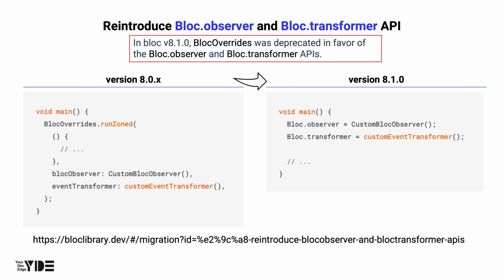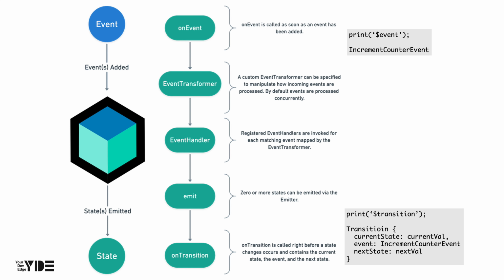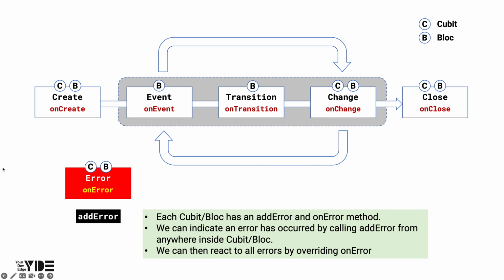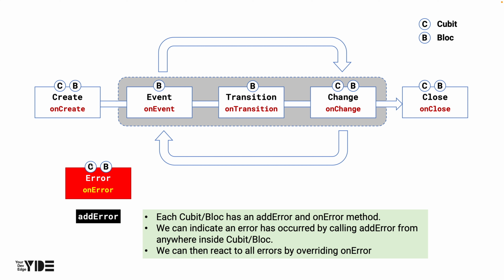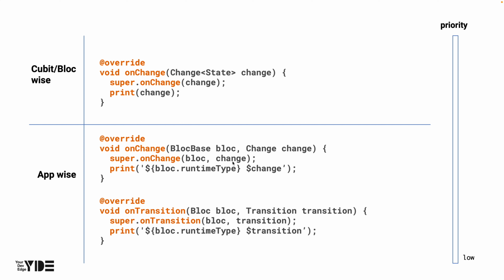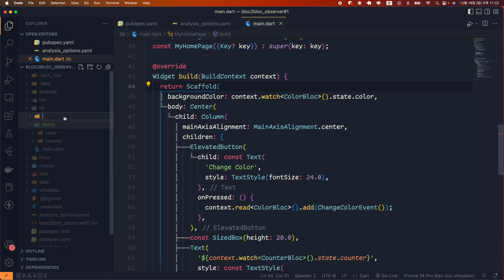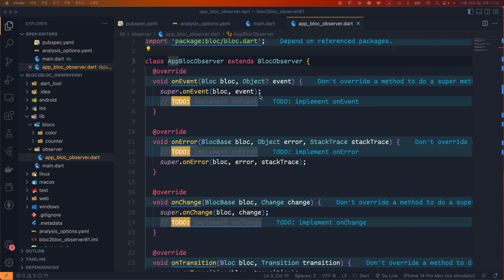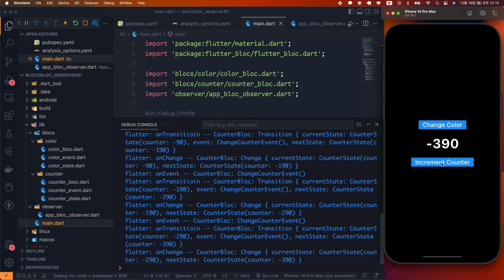Flutter Bloc (19): Observing Cubits/Blocw